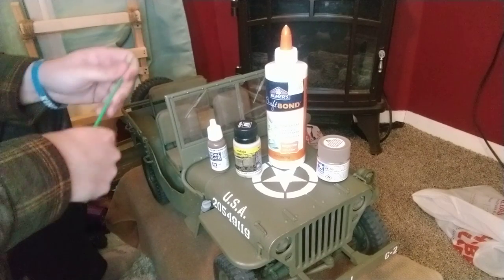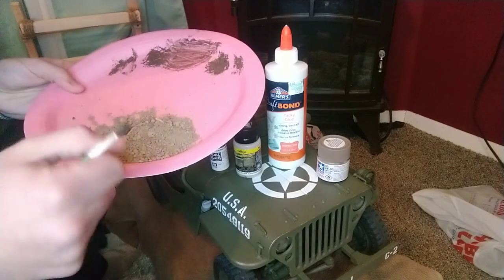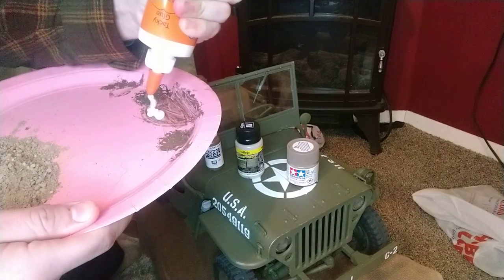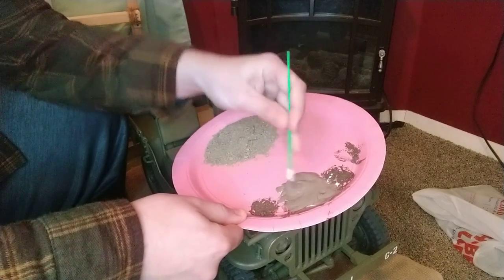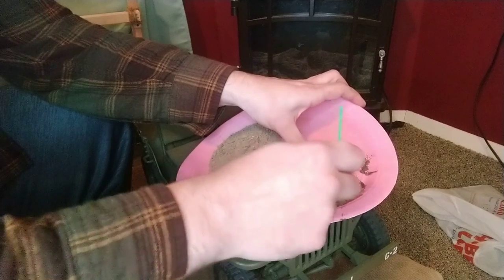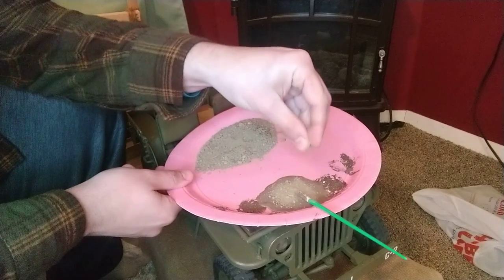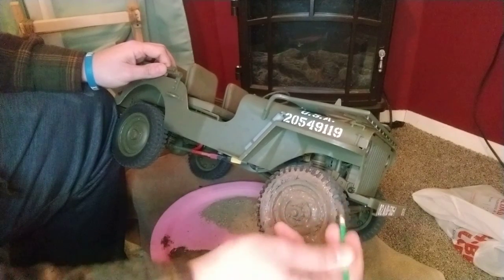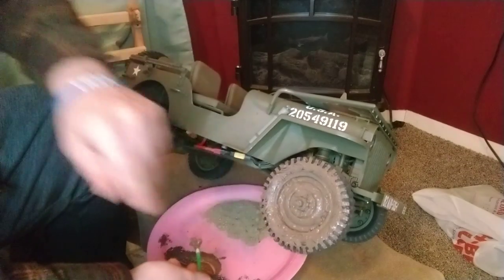Weathering a 1/6 scale ROC Hobby RC Jeep - Part 2 - MUD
What military vehicle would be complete without MUD?  This is a super simple and great looking technique to add fake mud to models!

Materials:
-PVA glue (simple Elmers glue; I use craft glue here)
-Paint - I use burnt umber; gives a good dark color
-Actual dirt! You want it dry so it won't clump together before it mixes with the glue.

Then just let out your inner kid!